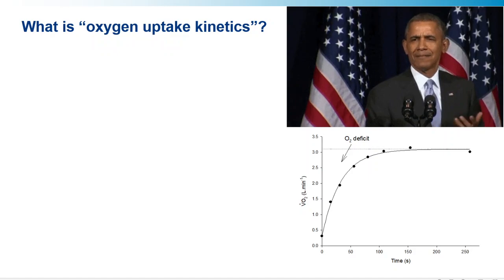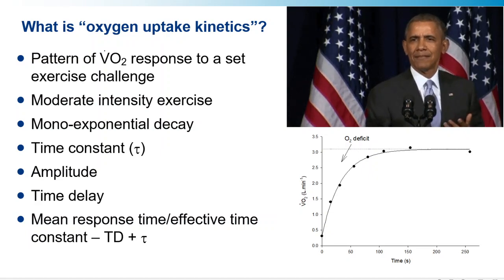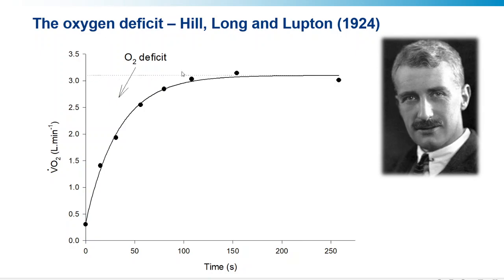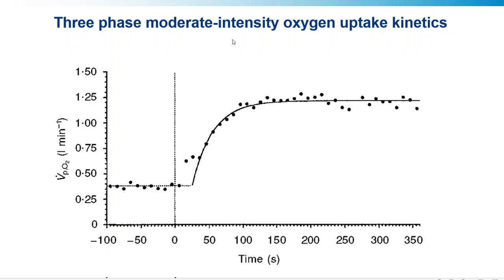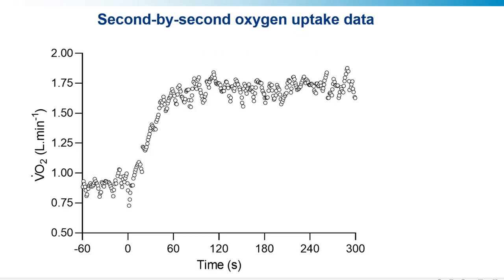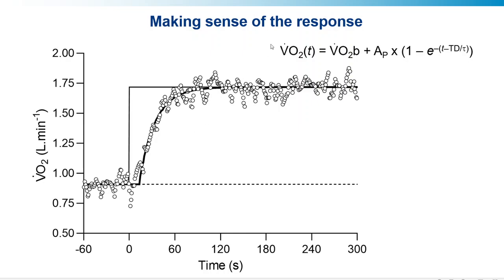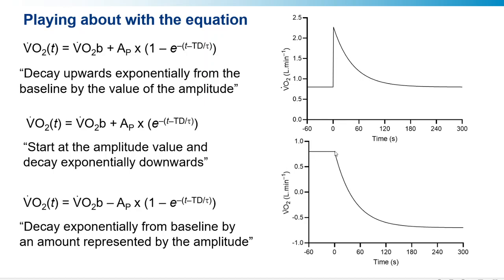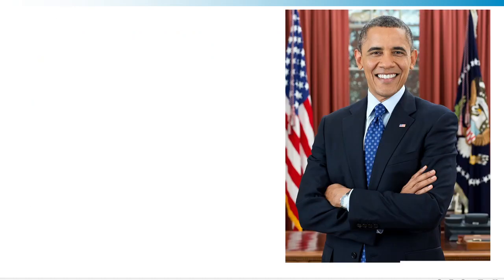Oxygen uptake kinetics part 1: the oxygen deficit and moderate exercise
A brief tutorial on the dynamics of oxygen uptake during exercise. Today, we focus on the moderate-intensity domain, where a simple curve-fitting process can tell us much about how the muscle behaves. Links to some papers below: